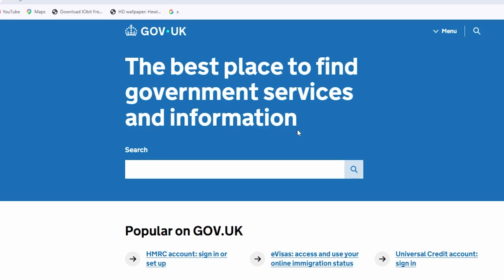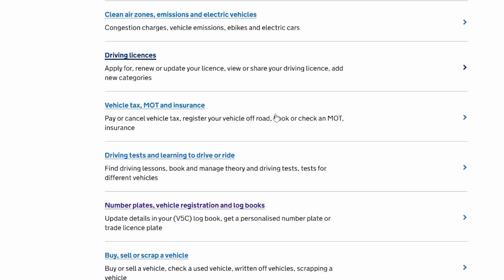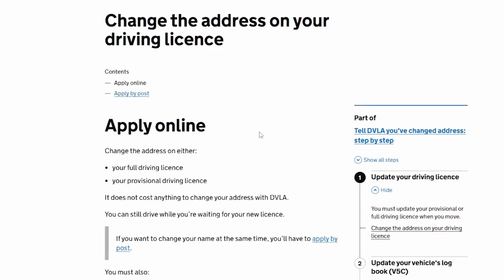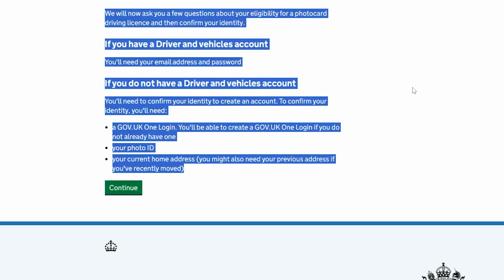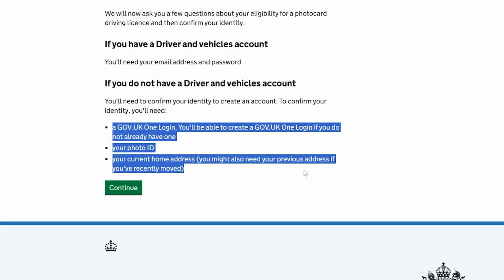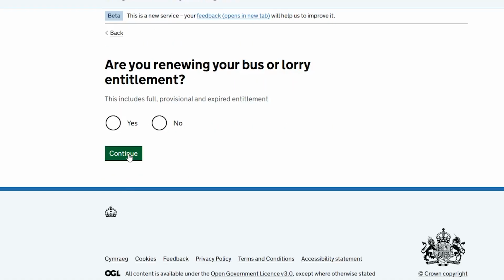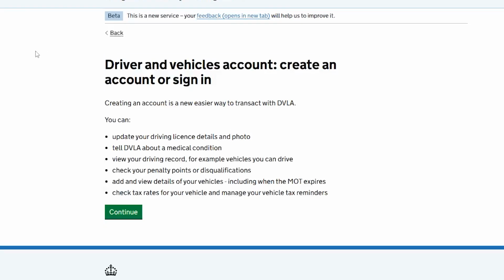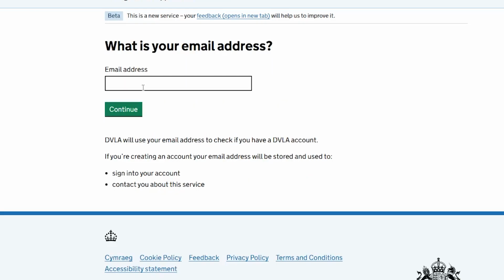How To Change Address On Driving Licence UK - DVLA Update!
Need to change the address on your UK driving licence? In this video, I'll show you how to change your address on a driving licence in the UK step by step. Whether you've recently moved house or need to update your personal details, this guide will walk you through the process quickly and easily.